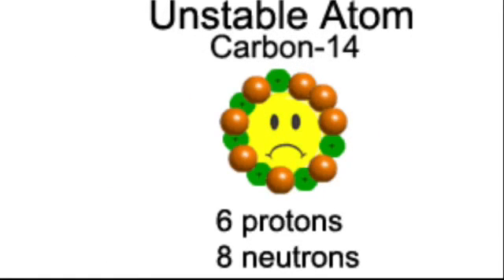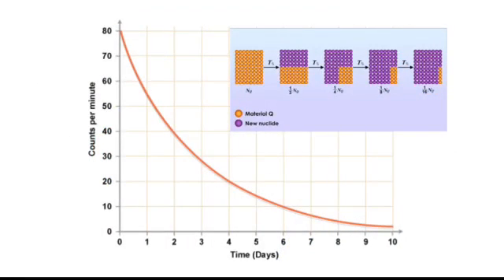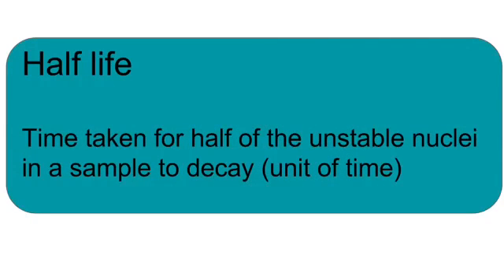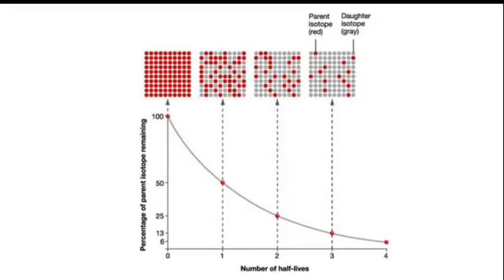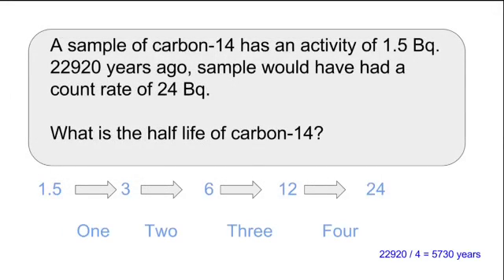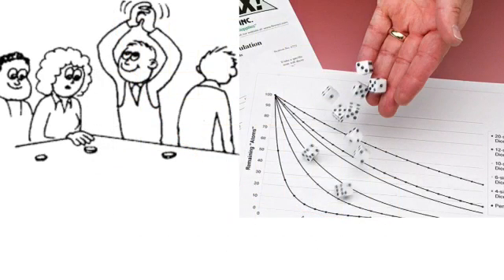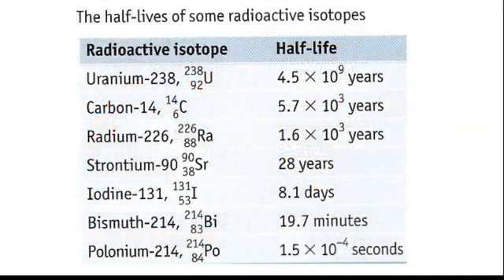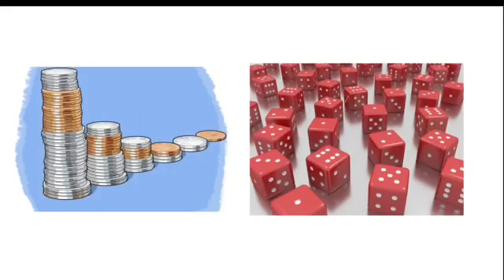Half life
GCSE Edexcel physics revision for the half life section of the radioactivity topic - watch the song too!!!